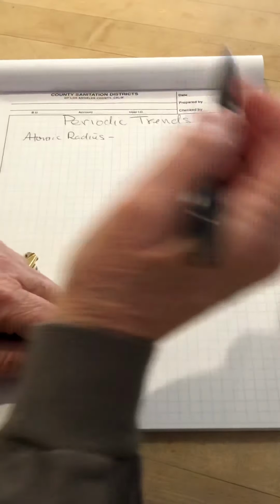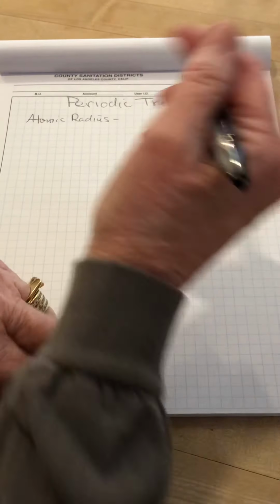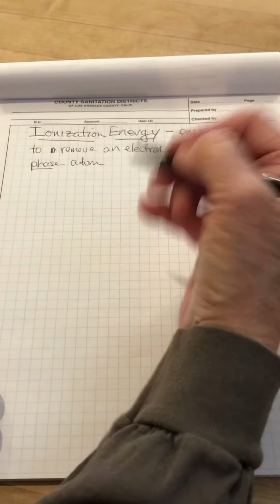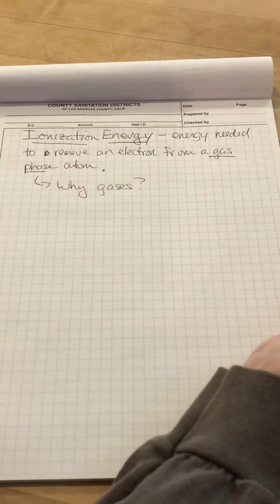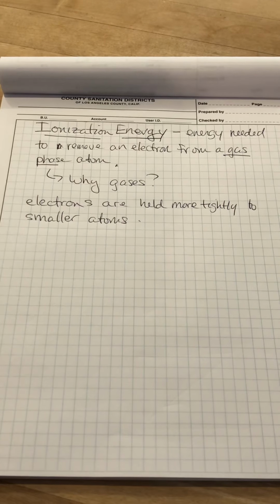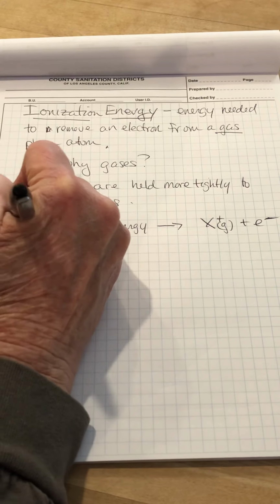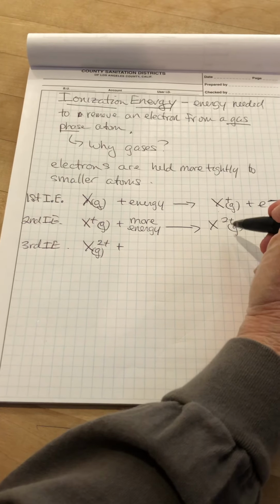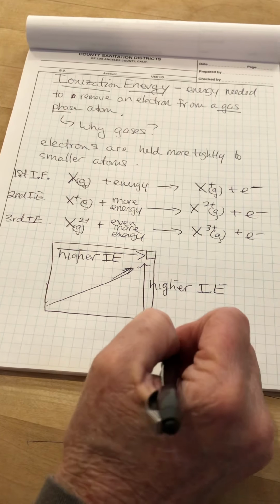Atomic Radius & Ionization Energy